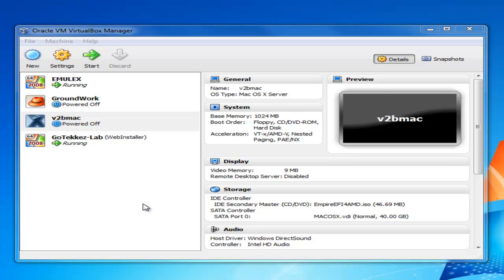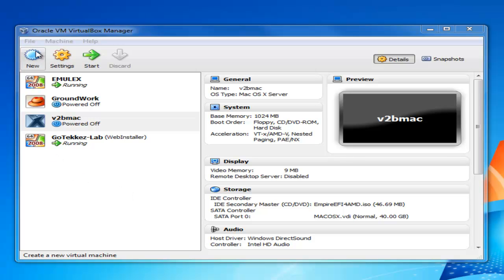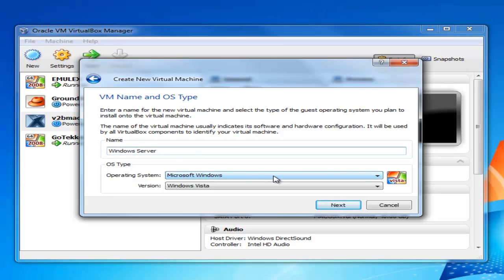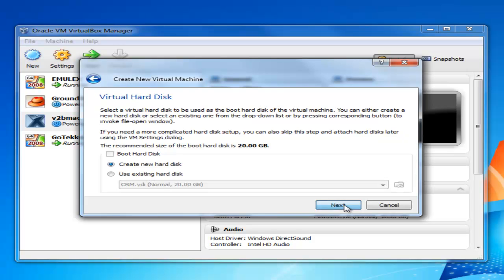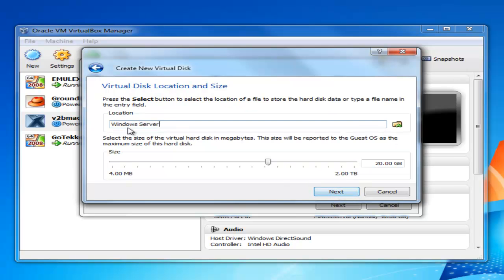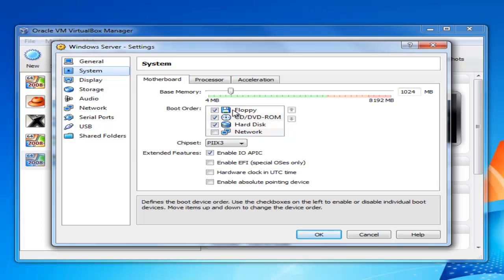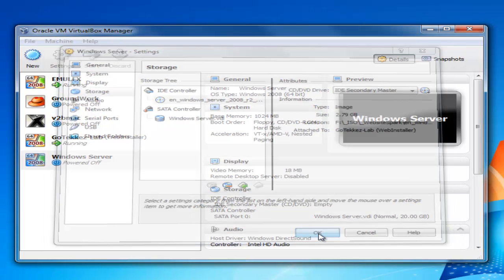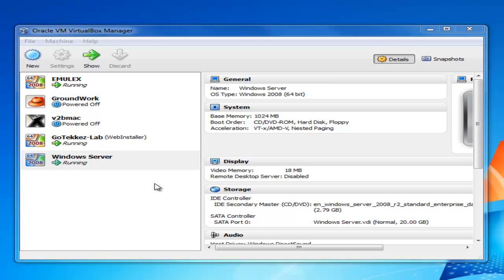Creating a Windows 2008 Server on Oracle VirtualBox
Tekkez shows you how to create a Windows 2008 R2 Server on Oracle VirtualBox to host your Wordpress, Joomla or anything you want from your home computer